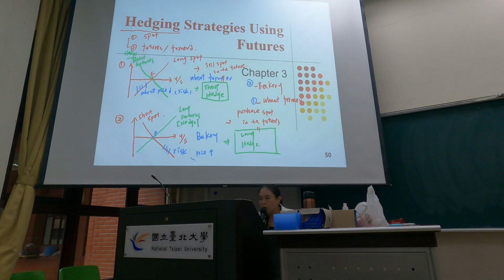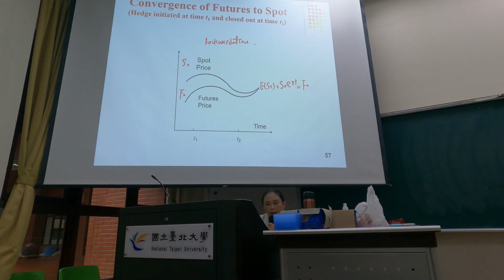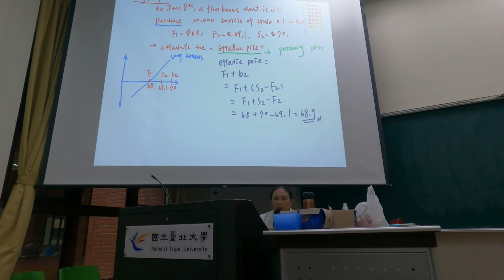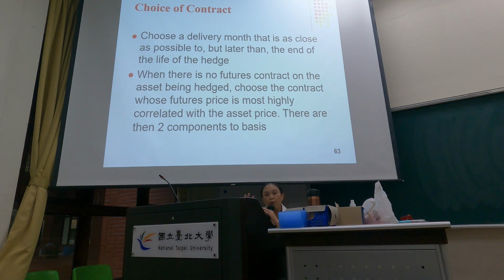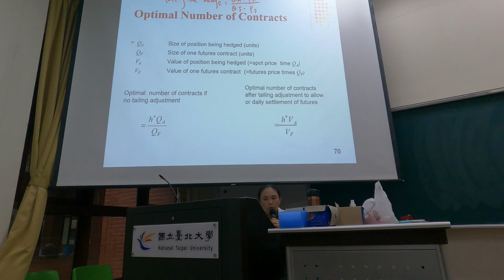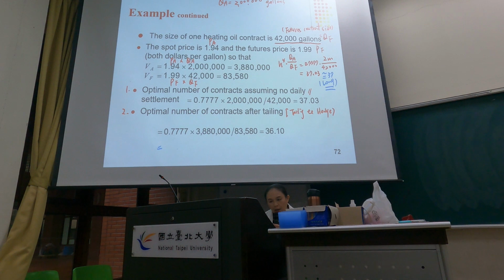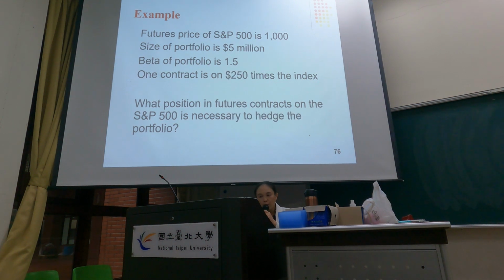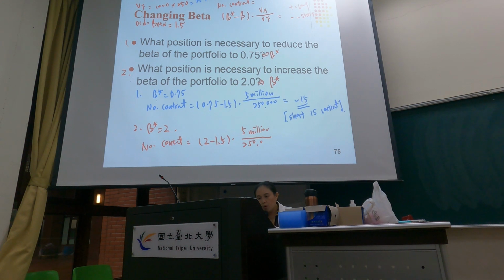Derivatives class apr 24 3